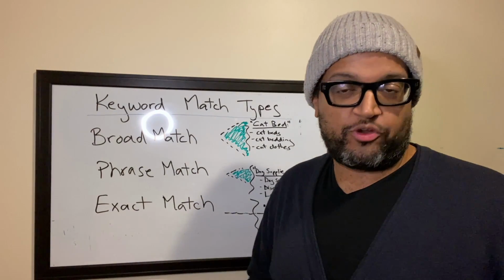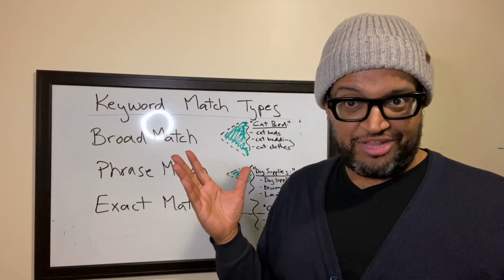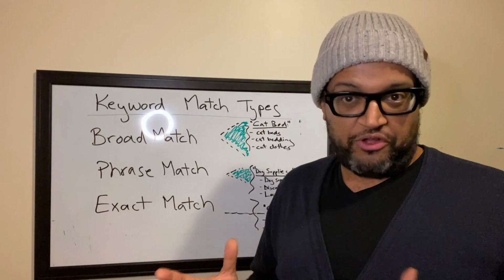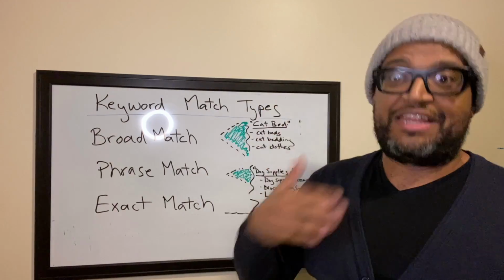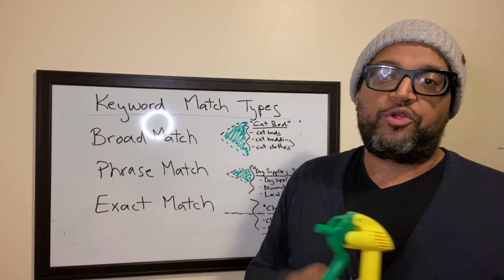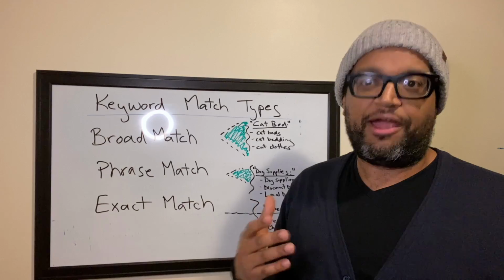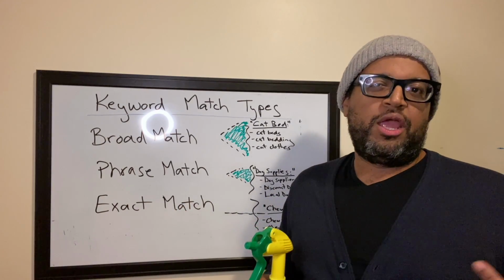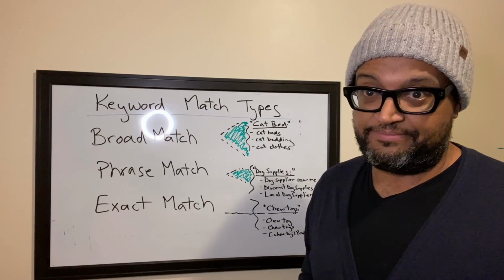Keyword Match Types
Keywords Match Types, allow you to expand your reach and visibility; maximize your clicks, traffic, relevancy AND your profit, of course.

Understanding the different match types is crucial as it will help you get the most out of your PPC campaign by reducing unwanted clicks and wasted spend.

But to really get a handle on using keyword match types for your campaigns, you need to know:
● The varieties of each match type
● What type will work best for your ads

So, WE MADE A VIDEO to help you out. Promise it’s not too complicated! :)

NEW VIDEOS every 2nd (or 3rd) Thursday of the month!

Have questions? Want to chat more about PPC?